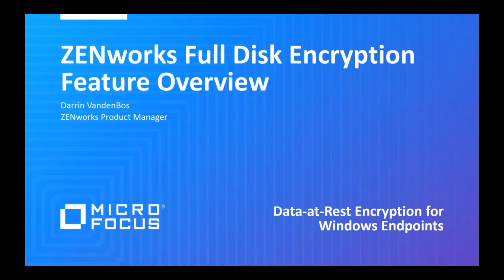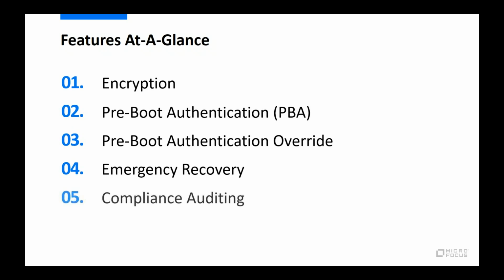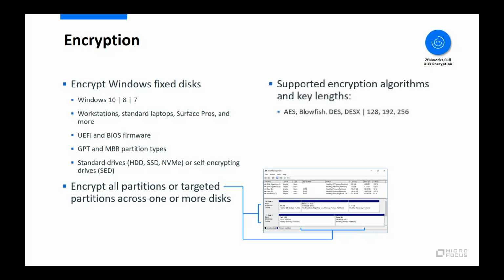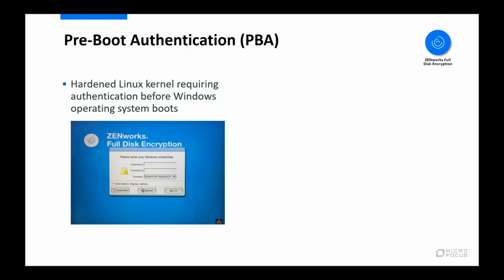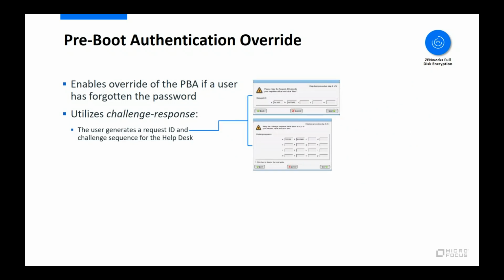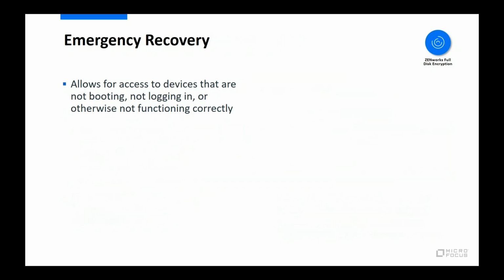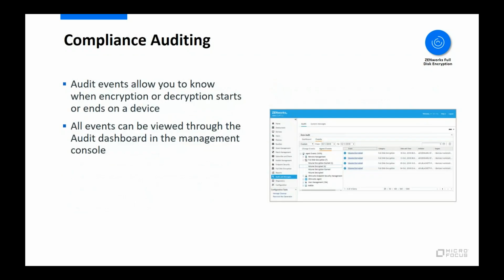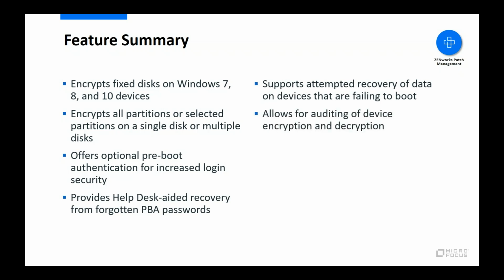ZENworks Full Disk Encryption Feature Overview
Protecting Your Endpoints and Data with ZENworks - Unified Endpoint Management